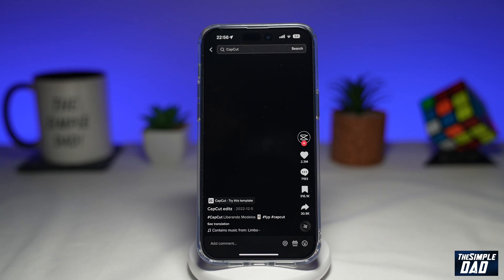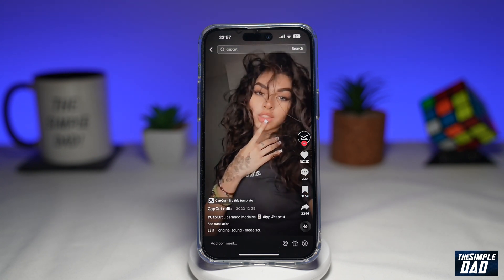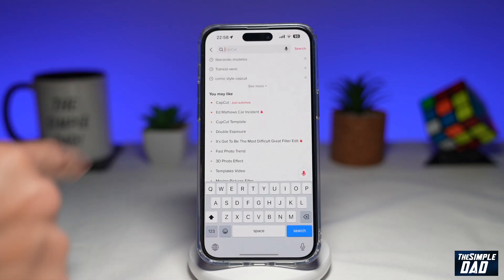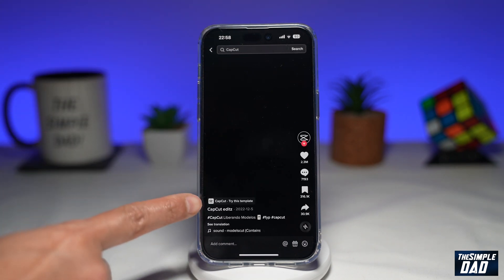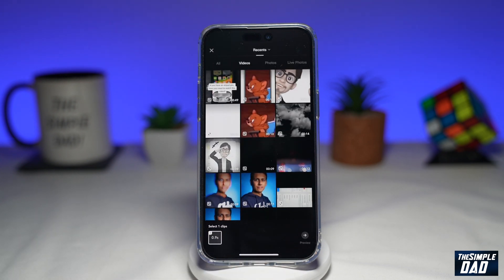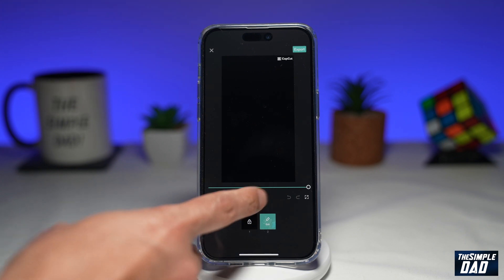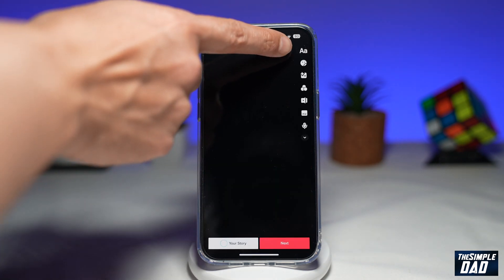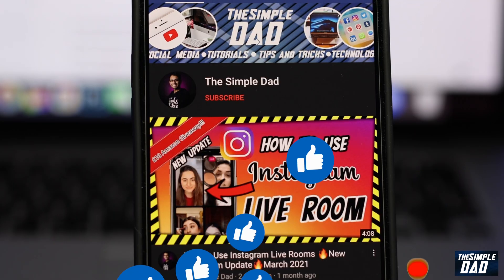How to Create Liberando Modelas Video Trend on Tiktok | Capcut Template Slow Motion (2023)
00:00 Intro
00:10 Like or no Like
00:20 How to Create Liberando Modelas Video Trend on Tiktok